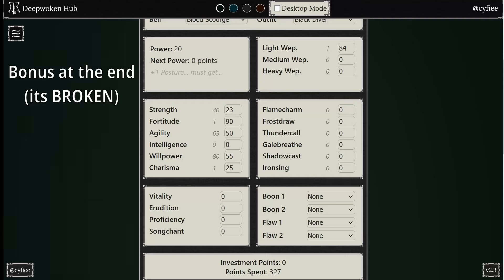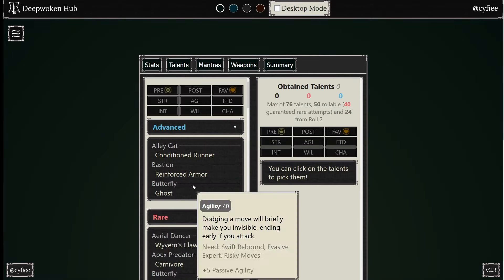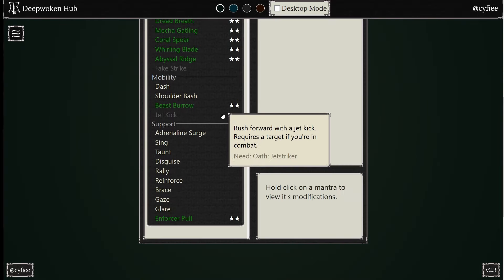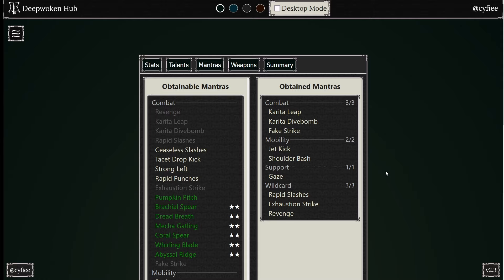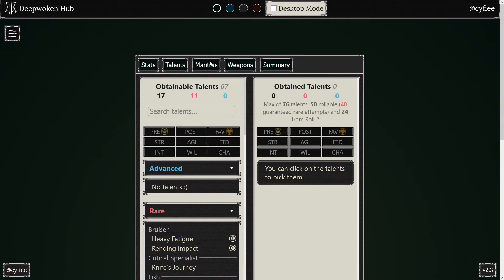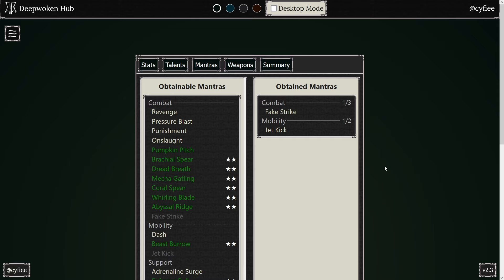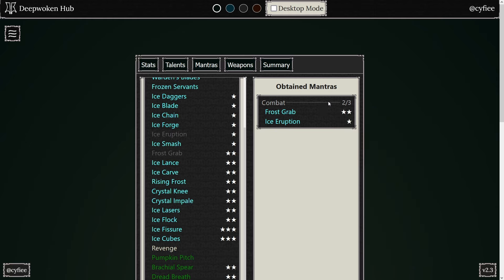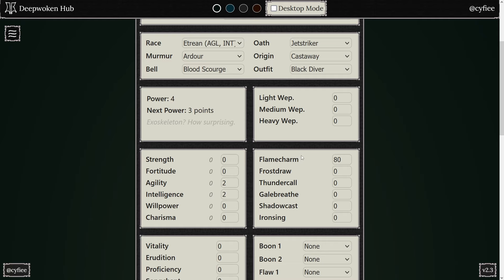NEW META BUILD GUIDE | Deepwoken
AGILITY IS META AGAIN
JETSTRIKER REWORK MANTRA IS BROKEN

This is a deepwoken  build guide that will go more in-depth on how to utilize mix-ups and other techniques to destroy your opponents in deepwoken chime of conflict. It also gives examples that many deepwoken builds can use. This is an advanced deepwoken guide and gives many deepwoken pvp tips.